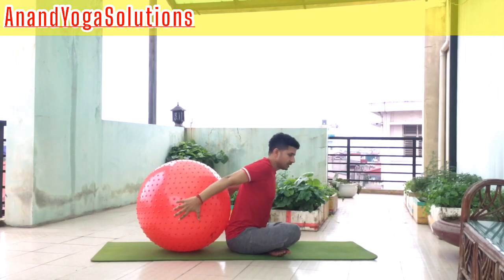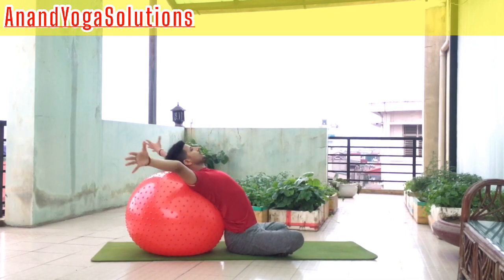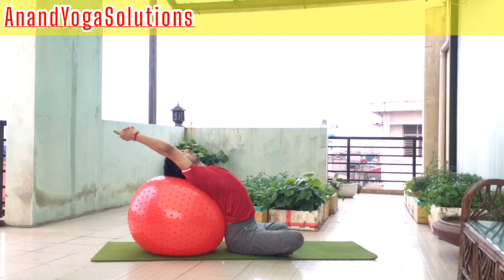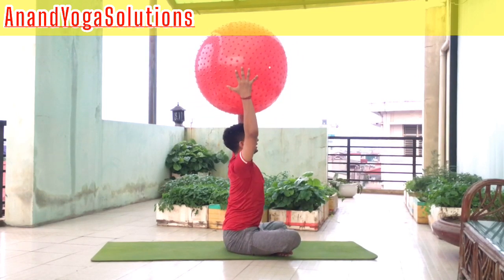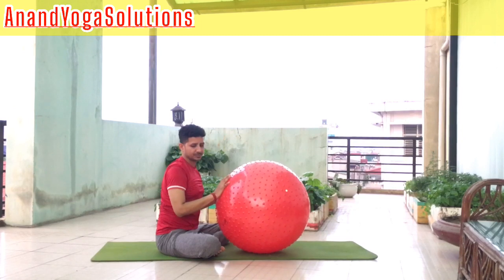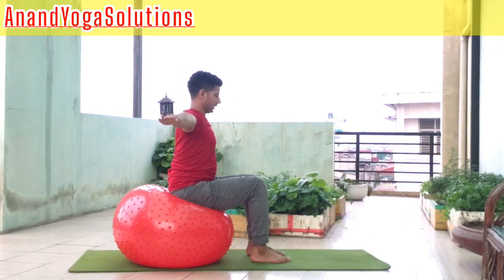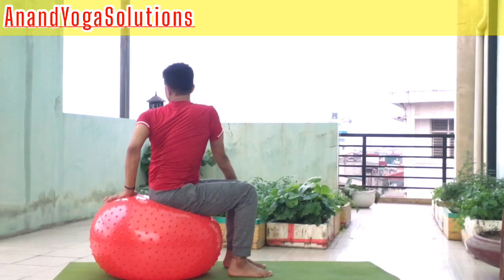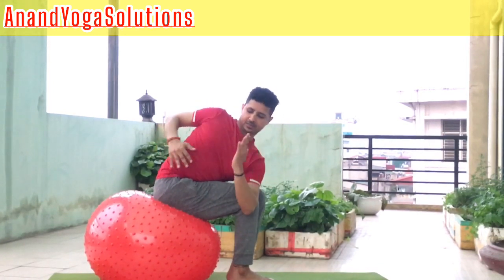STEP BY STEP BALL YOGA SEQUENCE | HOW TO GET STRETCHED & WARM-UP| Basic level | JR Yoga Station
Y O G A ⤵️ P L A Y L I S T